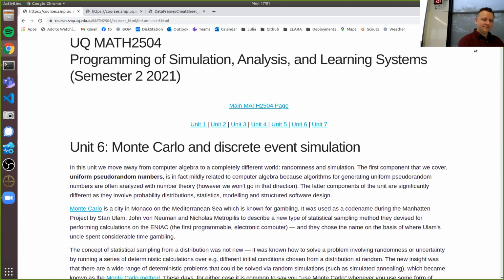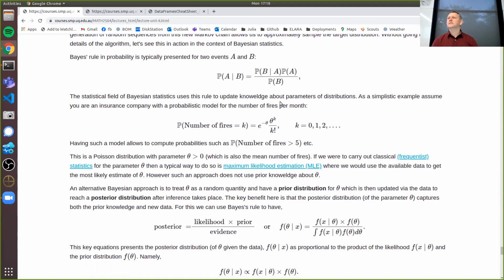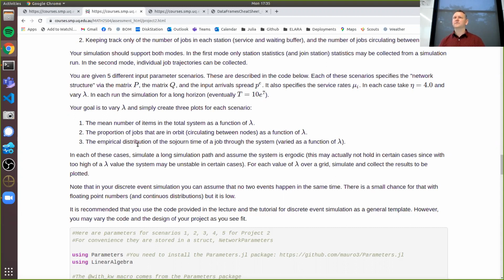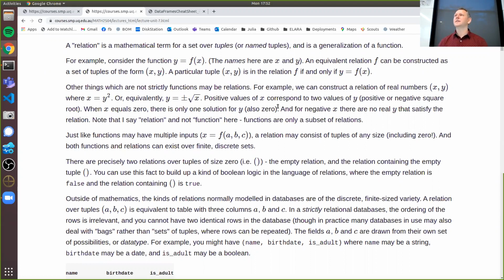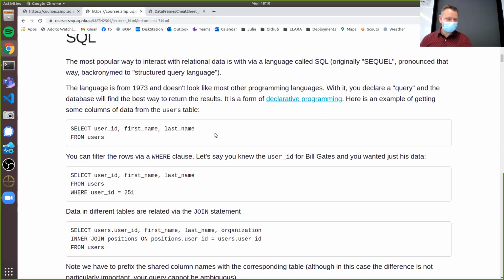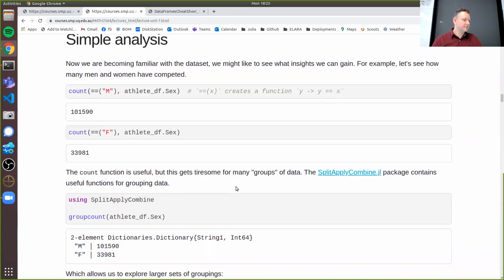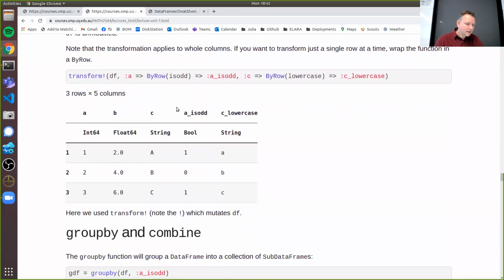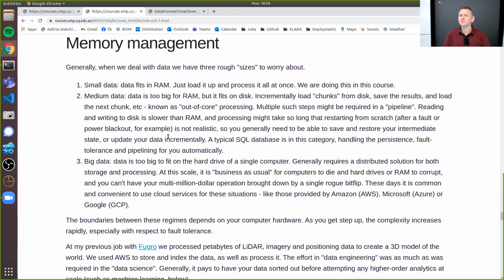Lecture 21, Week 12 (2 hrs) Units 6 and 7: Some Monte Carlo methods followed by Data analysis